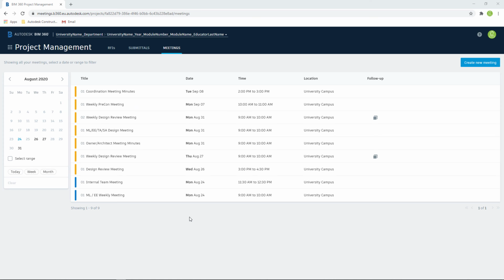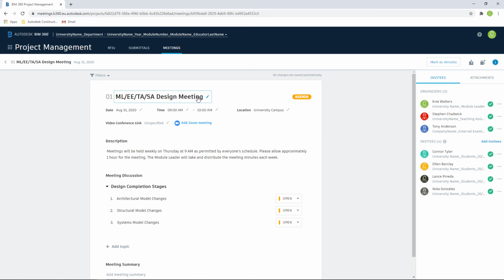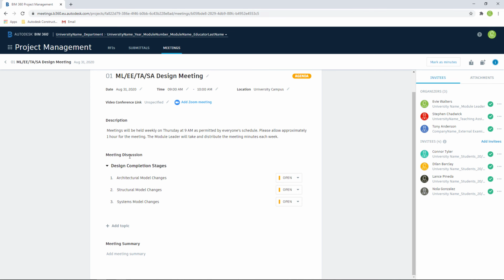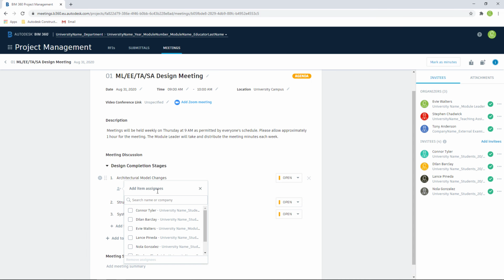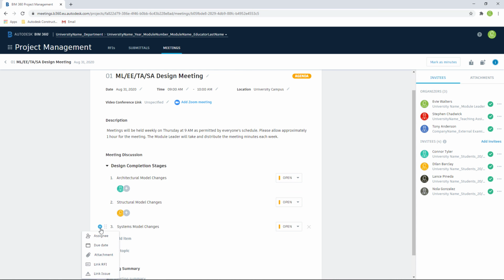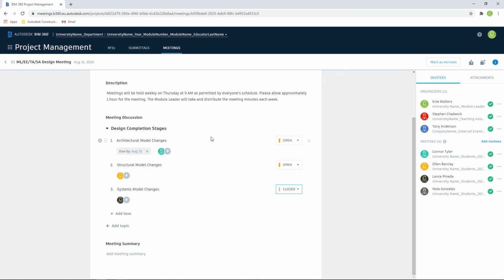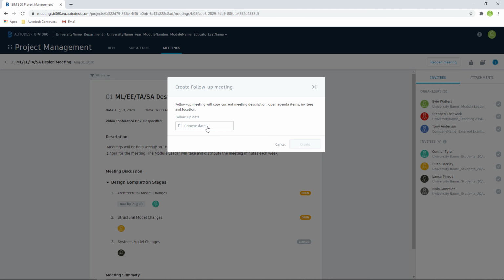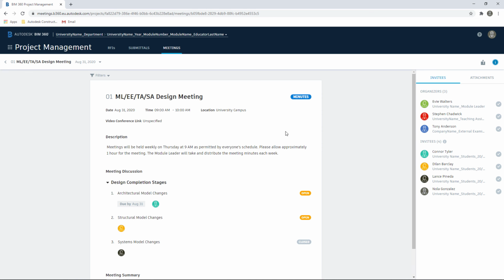D BIM360 Build 22 08 BIM 360 Build Working with Meeting Minutes